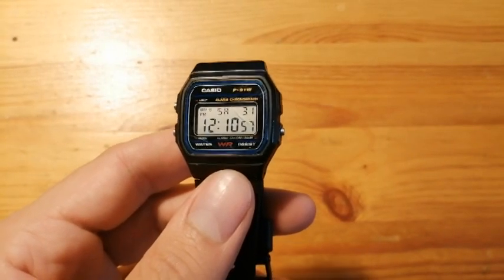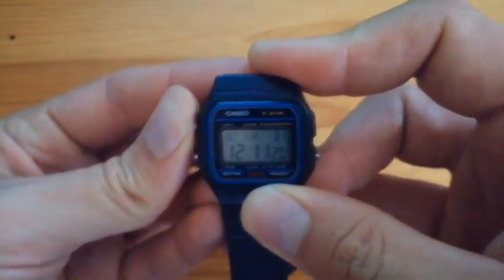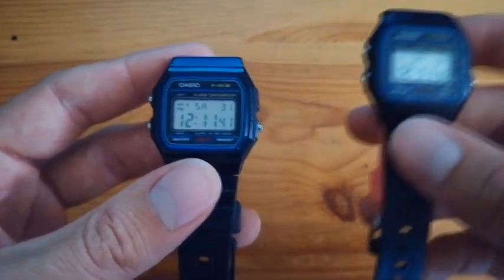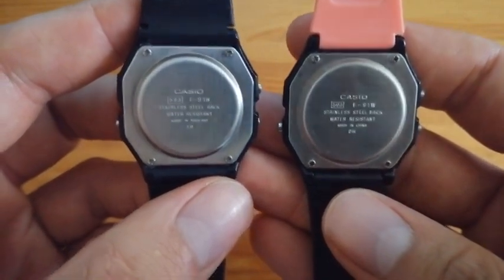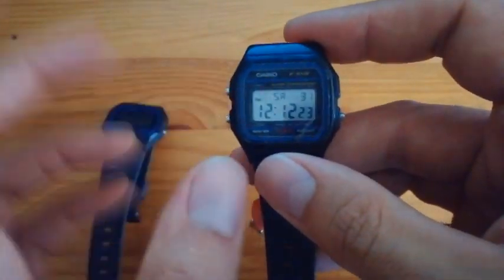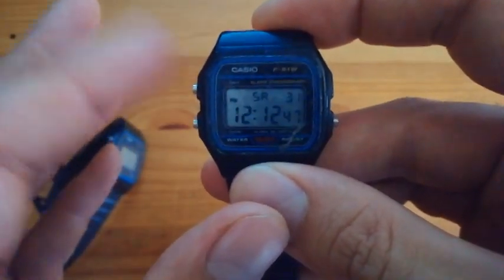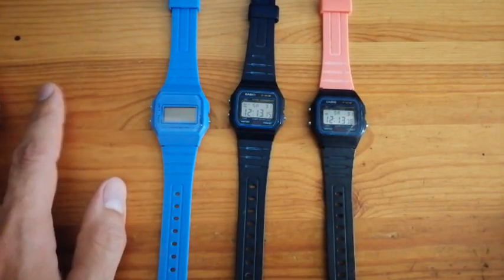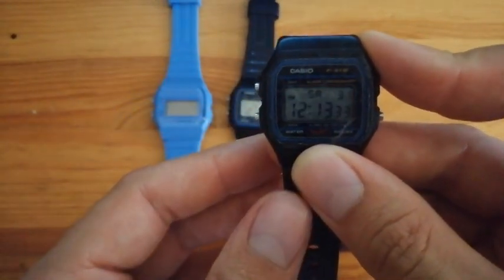F-91W illuminator mod